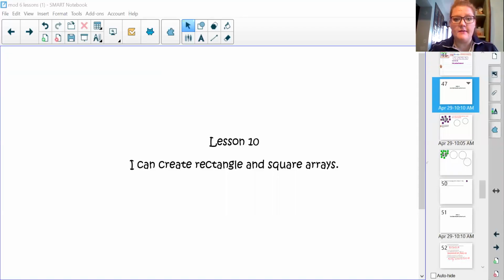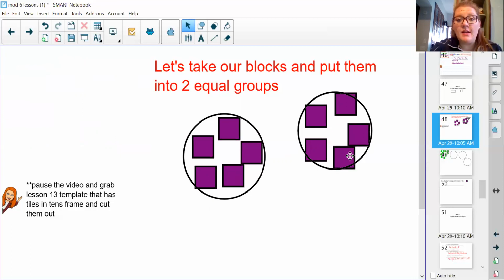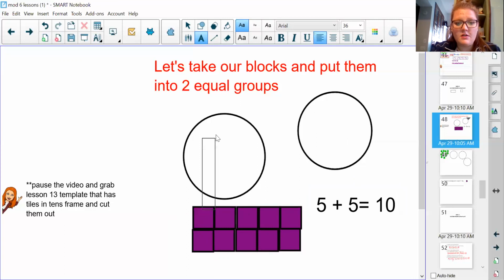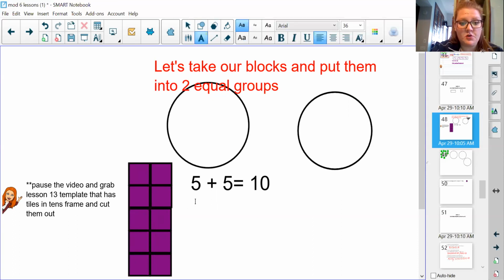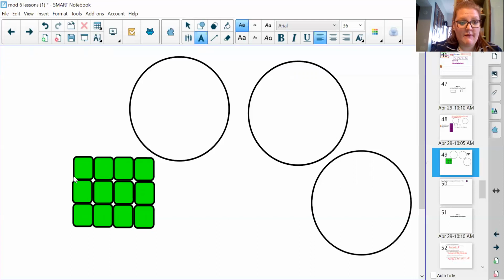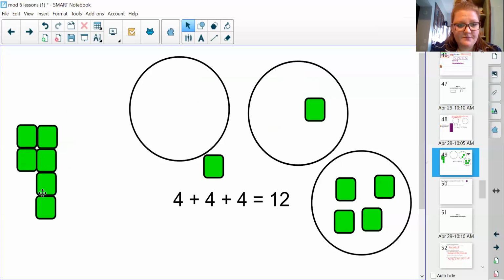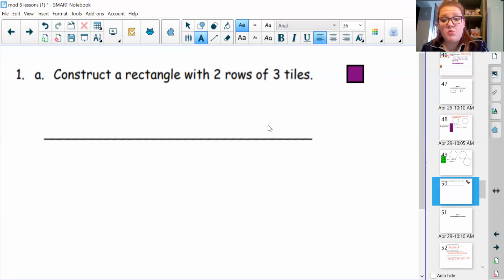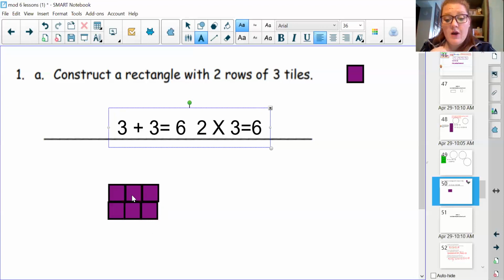May 5 Lesson 10